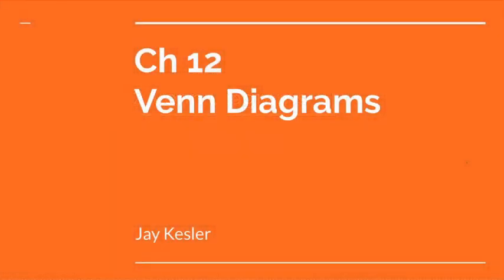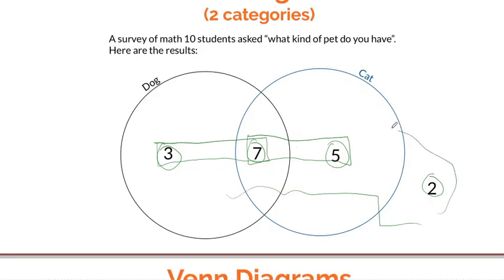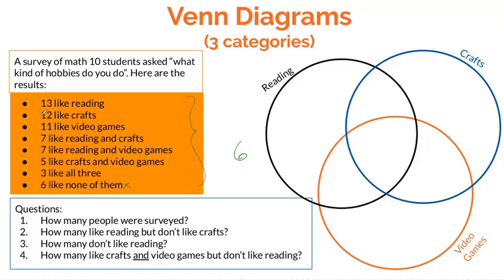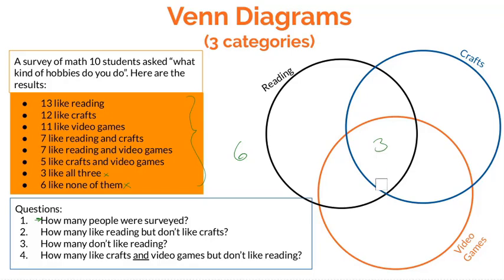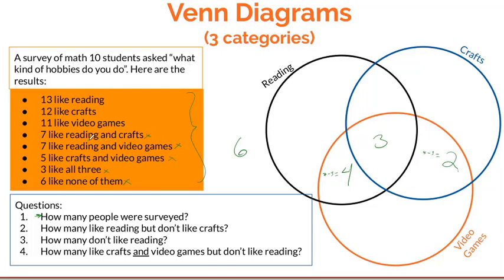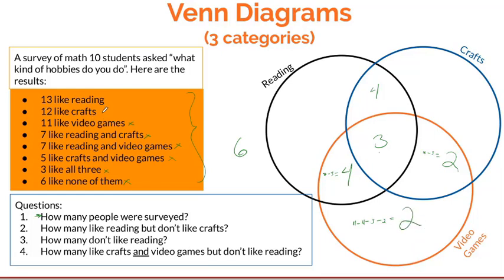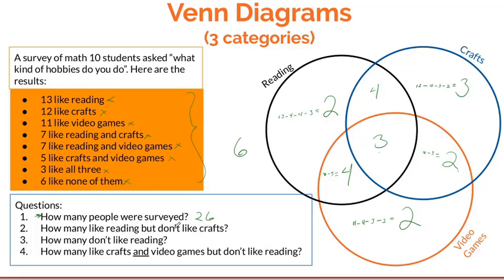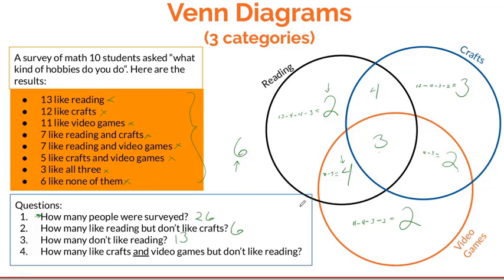Math10 Ch12 Venn Diagrams